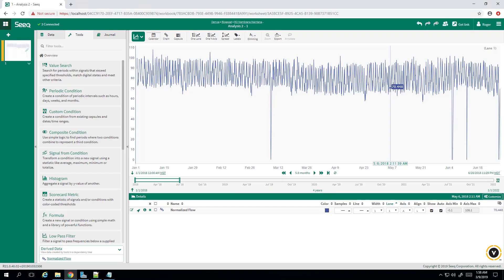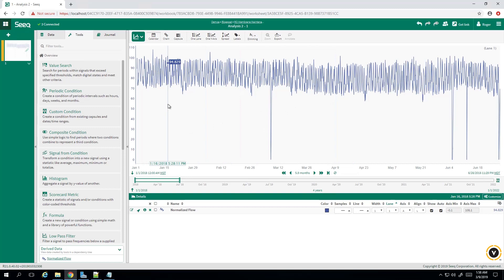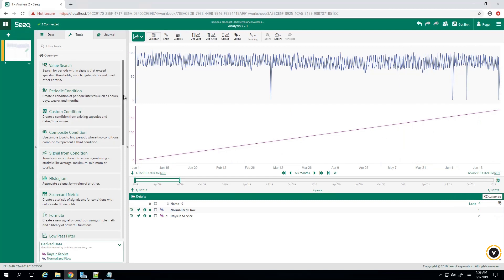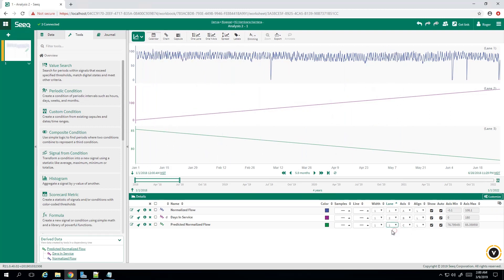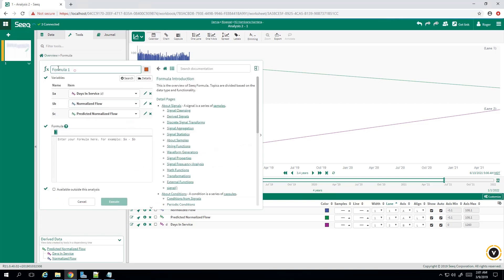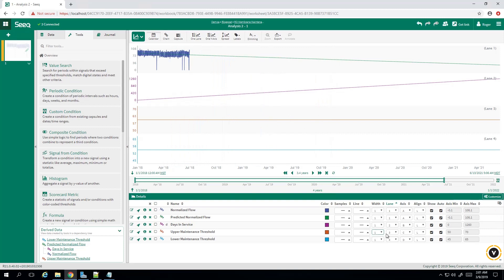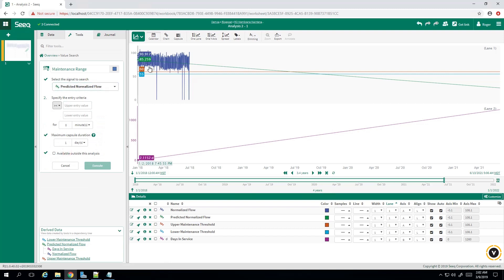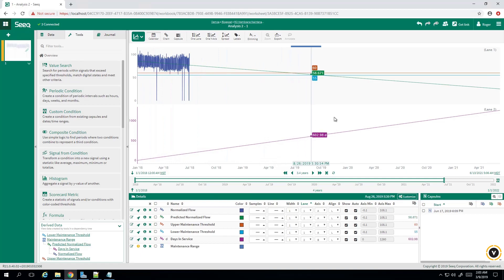RO Predictive Maintenance Seeq Tutorial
Seeq video demonstrating predictive maintenance for a reverse osmosis train. Roger uses linear regression on real (not simulated) RO normalized flow data to predict a timeframe for the next membrane cleaning. This same solution can be used to adjust pre-treatment chemical feeds by monitoring the rate at which the membranes are fowling.